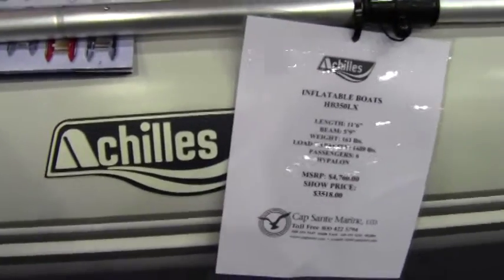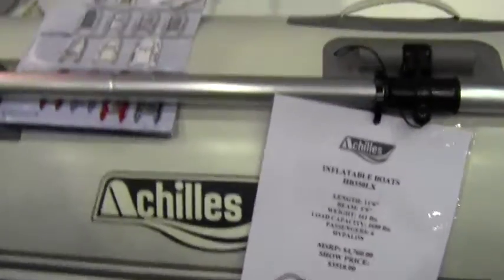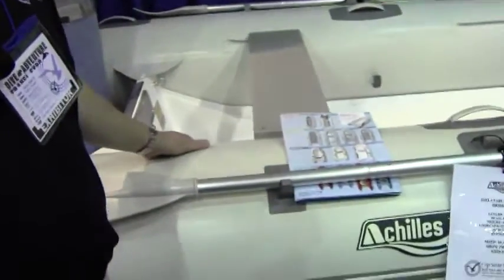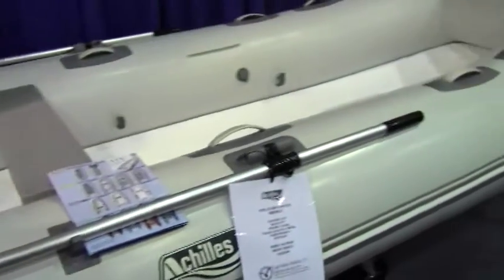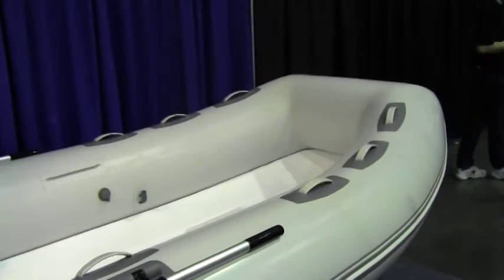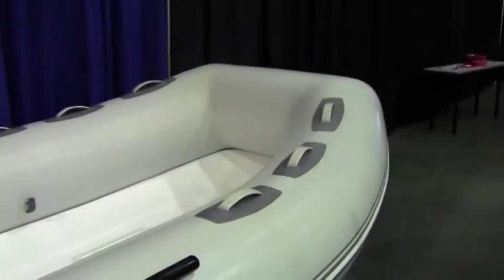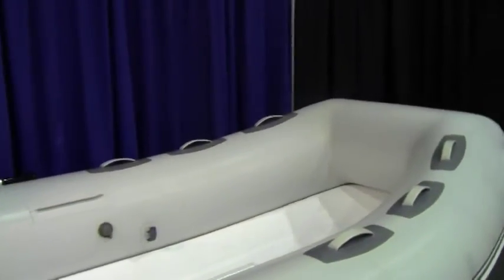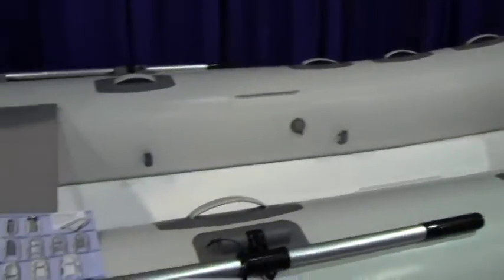Achilles inflatable Boats. Cap Sante.org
Achilles boats with aluminum florring roll up after the dive. Video by Mike Hughes at 2013Tacoma Dive & Adventure Travel Expo,   Author of "The North American Dive Guide" covering all 50 states plus selected locations in Canada, Mexico, and the Caribbean, as well as  "The Northwest Dive Guide by Harbour Publishing", both available on Amazon.com. Electronic books include:  "To Kill A Diver", and "Best of Intentions" are available on Kindle and Nook Books. Dive News Network